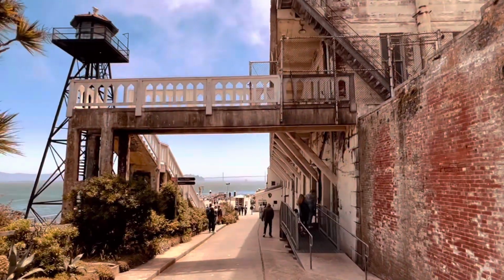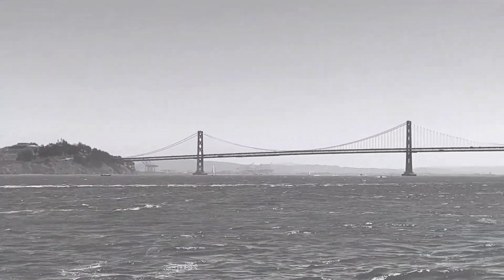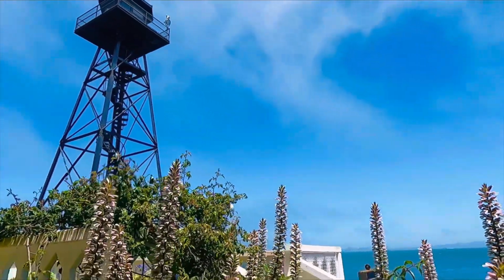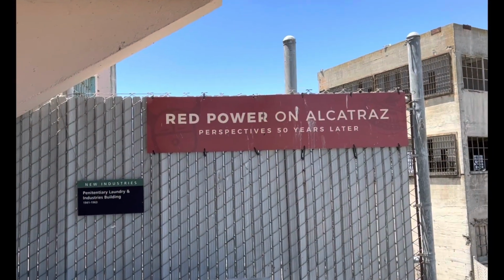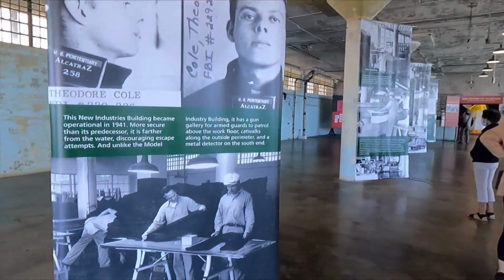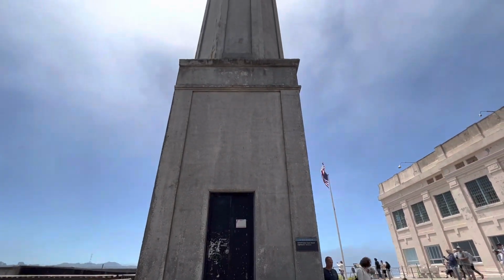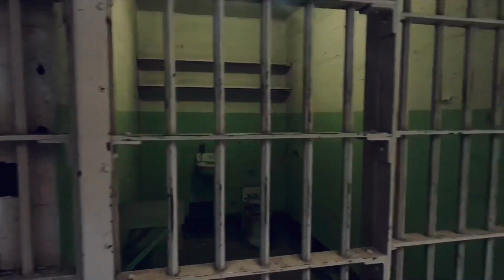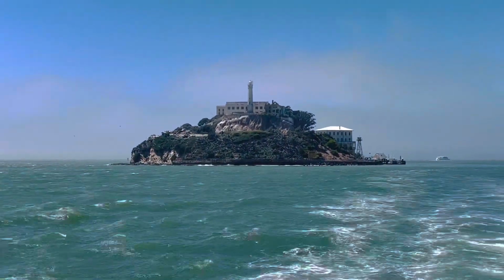Exploring the California Prison in Alcatraz Island - San Francisco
Alcatraz island tour San Francisco. Exploring Alcatraz island in San Francisco, Exploring the California prison in Alcatraz island. California prison in Alcatraz Island.

A prison isn’t usually a tourist destination, but Alcatraz Island in San Francisco is a major exception. Touring the historic former prison is an unusual experience, but it’s one I recommend for anyone curious about what life was like as an inmate or officer here years ago.

Alcatraz was a military prison in 1868 and a federal prison from 1933 until 1963. It may only be 1.5 miles to the mainland but due to the strong currents and cold water temperatures, it’s almost impossible for prisoners to escape.

The island was officially named “La Isla de los Alcatraces” (The Island of the Pelicans) by Spanish explorer Juan Manuel de Ayala in 1775 after the strange birds that inhabited it. It remained largely unused until the first Americans arrived in 1848, and John Fremont bought it.

In the 1930s, officials needed a remote site to create a more secure prison for those deemed too difficult to incarcerate elsewhere, one that would prohibit communication with the outside world. Alaska had been considered for this high security prison but ultimately the availability and convenience of Alcatraz became a more reasonable and cost-effective choice.

The island served as a federal penitentiary just under three decades: 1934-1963. It’s most famous today because of its notorious inmates and its treacherous location, the swift, cold bay currents and surrounding cliffs making escape nearly impossible.

After the prison closed, Alcatraz was abandoned until 1969 when a group of Native Americans claimed the land as Indian territory. Their hope was to create a cultural and educational center for Native Americans from all tribes.

Unfortunately, the small group of leadership couldn’t control the damage that occurred at the hands of the near 100 occupants to the island — everything from graffiti and vandalism to a fire that destroyed several structures. Because of this, federal marshals were brought in to remove them from the island in 1971.

Congress established the Golden Gate National Recreation Area in 1972 which included Alcatraz Island among several other areas. The island officially opened to the public in 1973 and saw more people in that first year than had ever been previously recorded — combined.